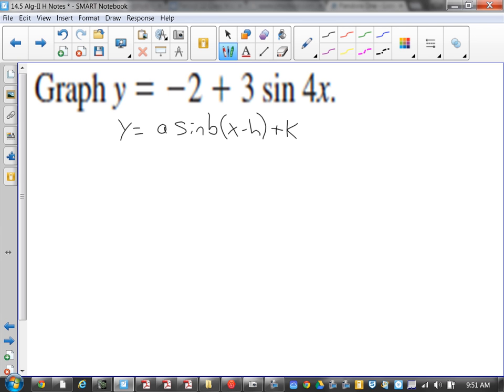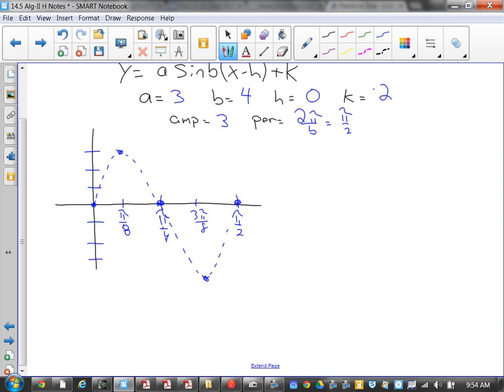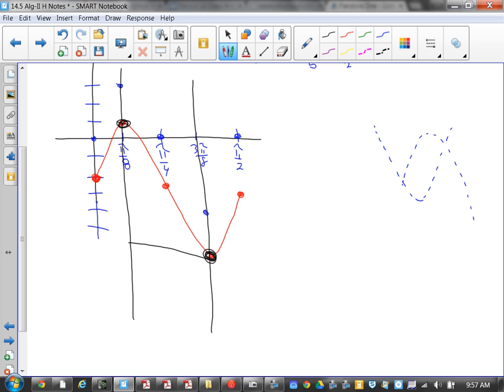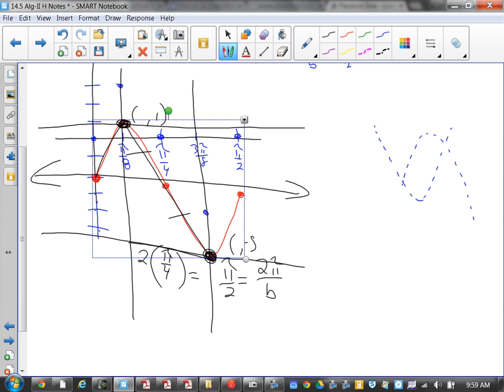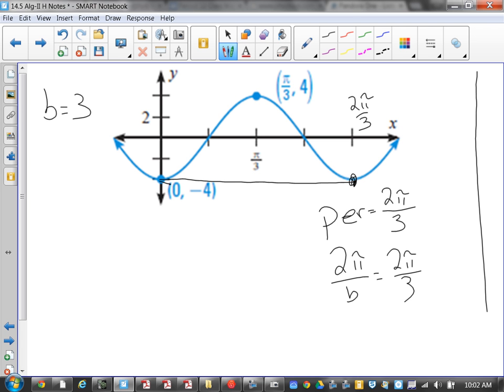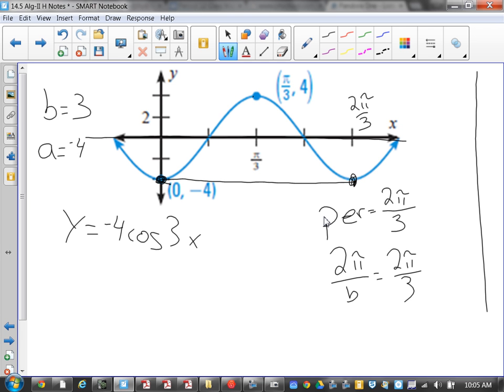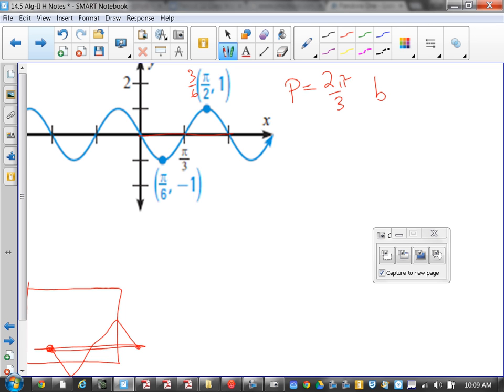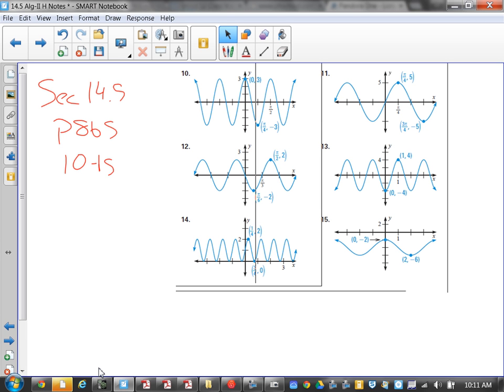April22 14 5 Sinusoidal Model Notes p3